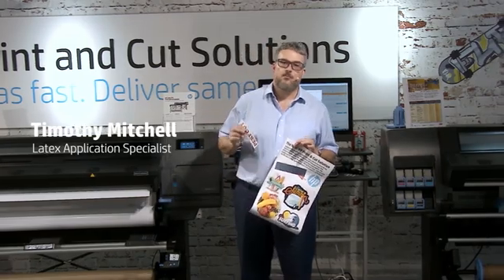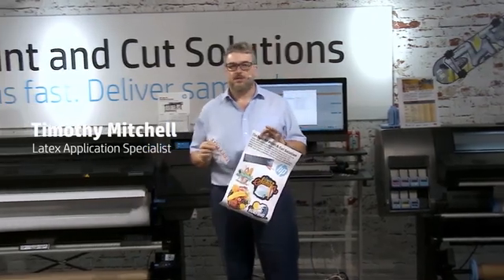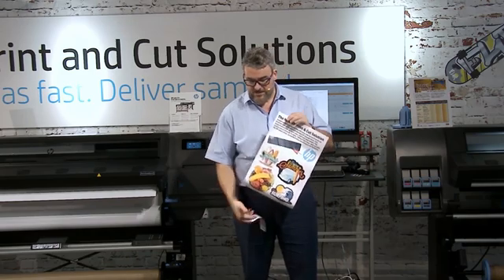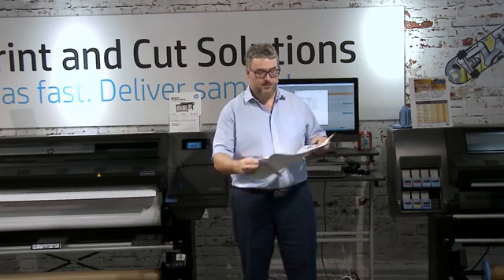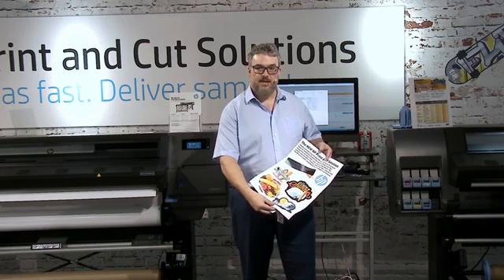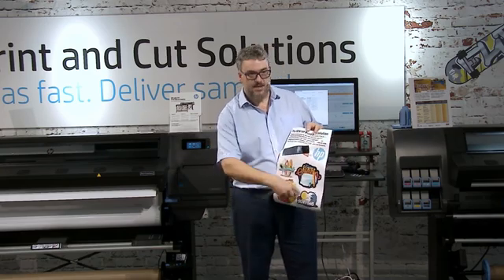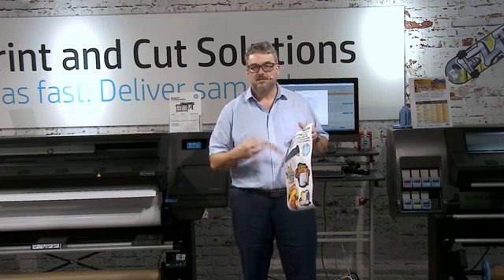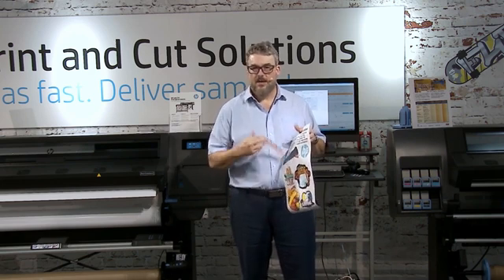Do Through Cutting at Two Different Cut Depths | HP Latex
Learn how to do through cutting at two different cut depths on the HP Latex printers.

How to do Through Cutting at Two Different Cut Depths | HP Latex | HP